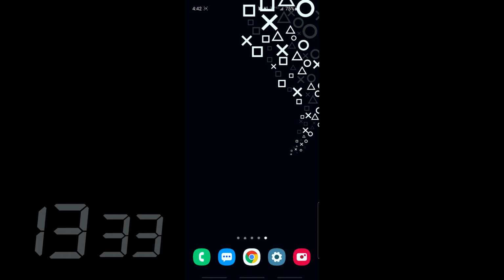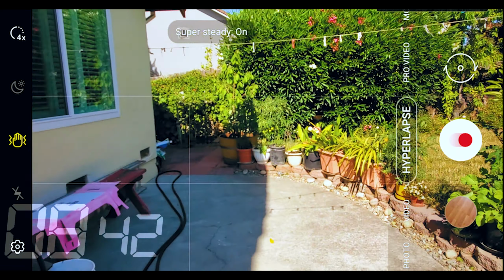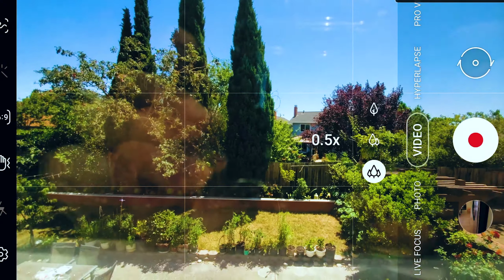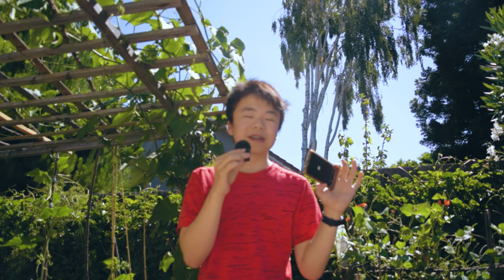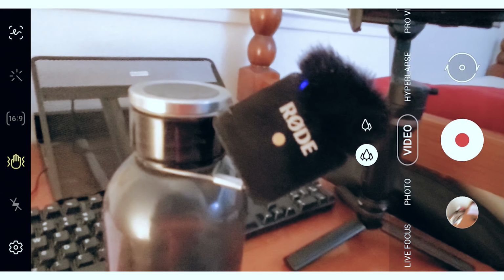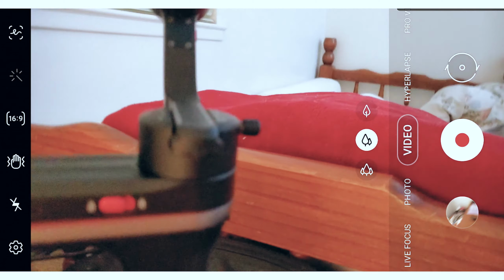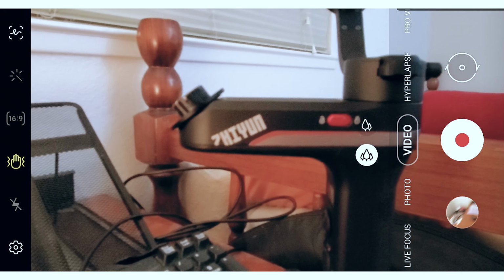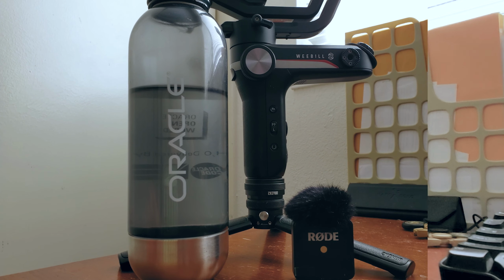INSTANT HYPERLAPSE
Learn how to make a smooth hyperlapse instantly with your phone!

I did a lot of rambling in this one which is probably why it's almost ten minutes. Yeah it's a pretty long video 😮

What are your guy's thoughts on the EOS R5 and R6?